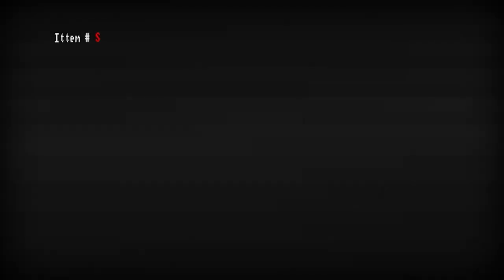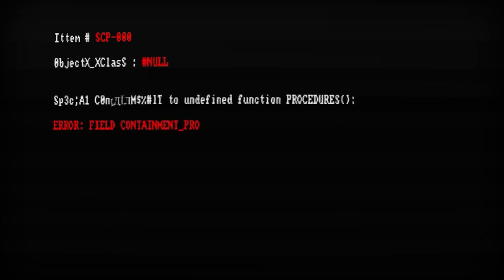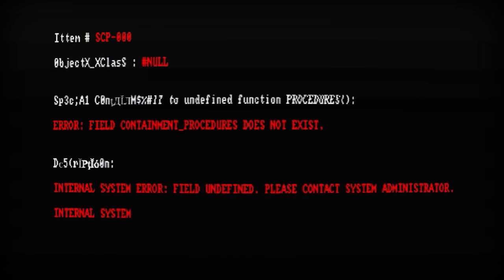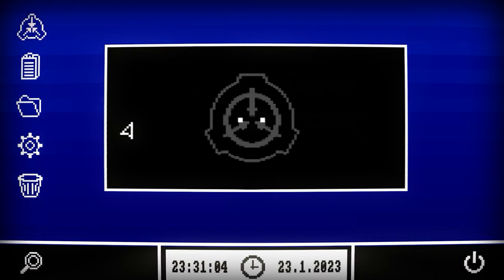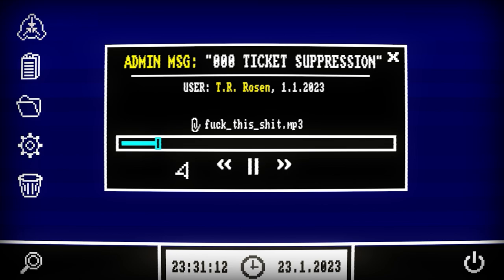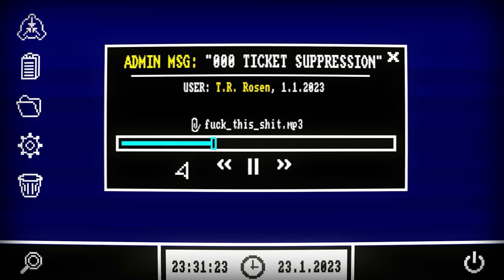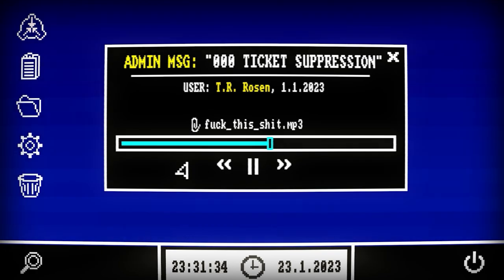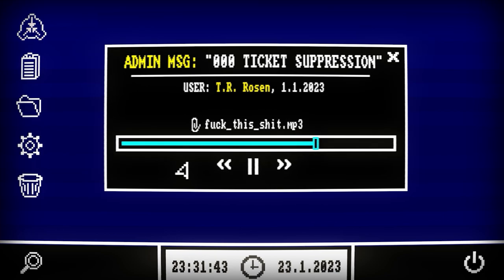000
DOES NOT EXIST
DOES NOT EXIST
DOES NOT EXIST

Additional sounds sourced from Pixabay and Freesound, with background visuals from ProjectM Music Visualizer.